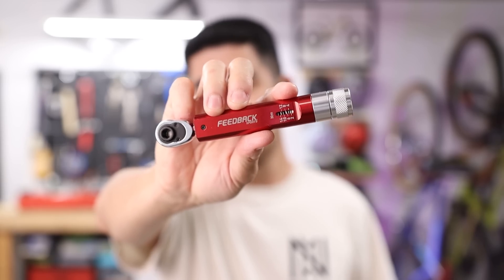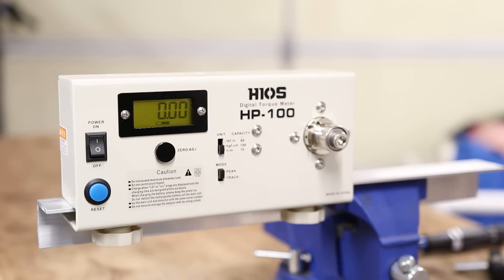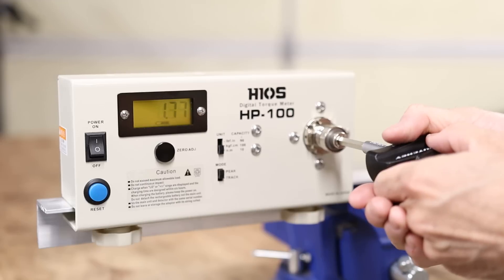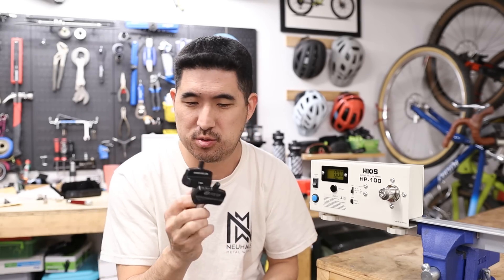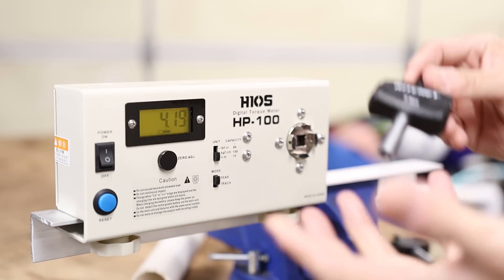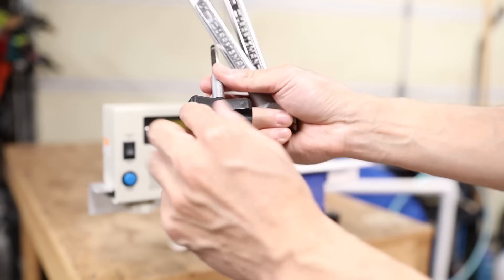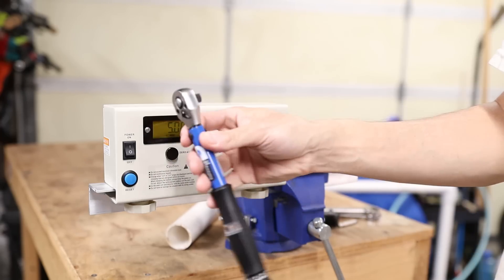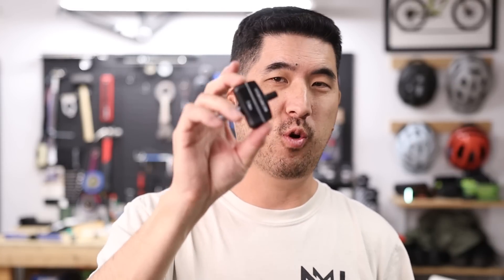Are $20 Budget Torque Keys ACCURATE??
Everyone's got one lying around. The humble torque key (Torqkey) is a preset torque driver, that's cheap and widely available. ..But are they accurate?